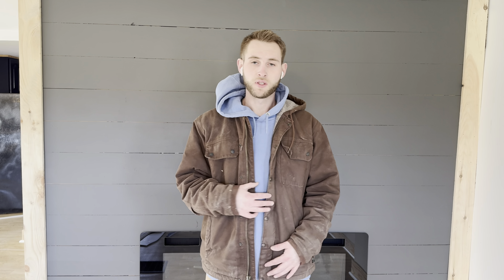Business Recap| My Top Handyman Jobs For January 2024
Here are the top handyman jobs I did in January 2024. These winter months are always our slowest and we actually had a decent month this month.